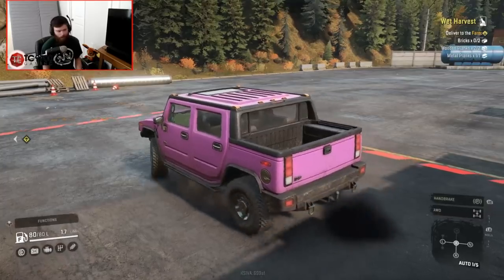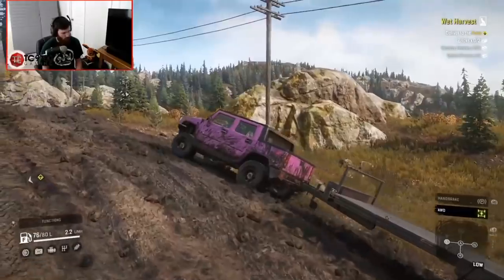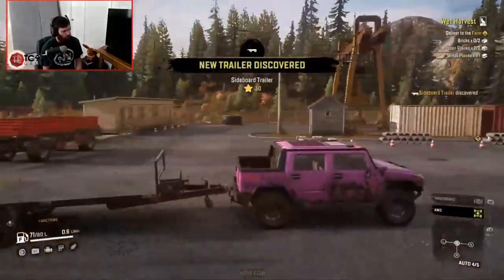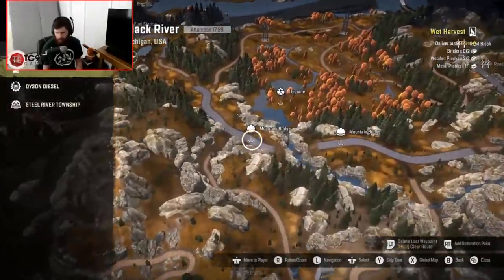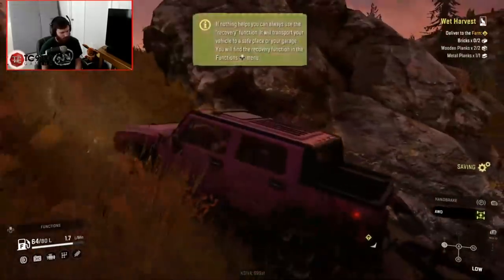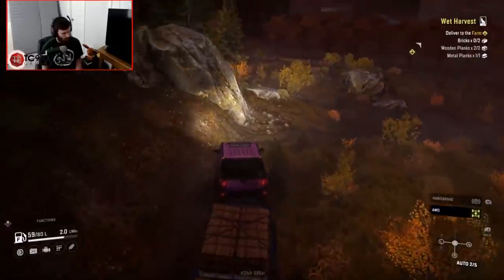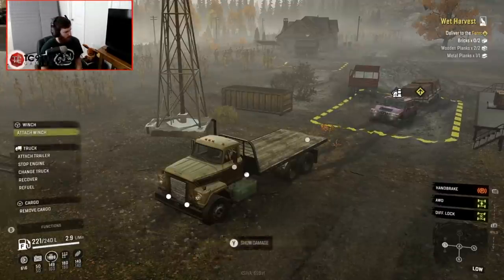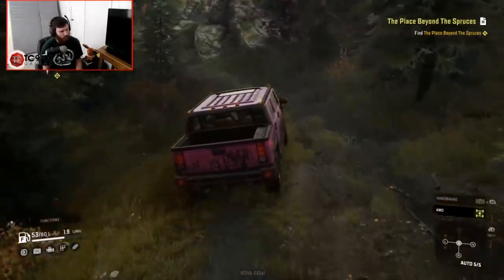SnowRunner: PINK HUMMER vs Flatbed With BRICKS! Mountain Pass Haul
SnowRunner: PINK HUMMER vs Flatbed With BRICKS! Mountain Pass Haul | TC9700Gaming

Welcome back to another episode of SnowRunner! This time, we throw some pink paint on our Hummer H2 and haul some bricks over a mountain!!